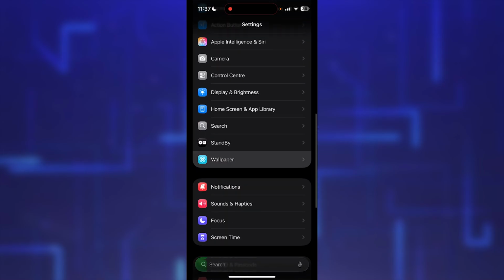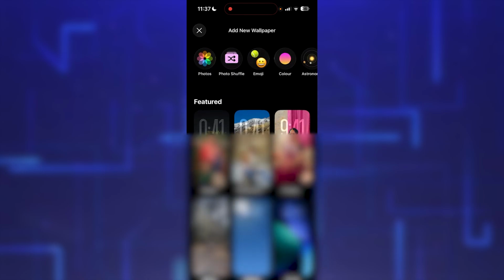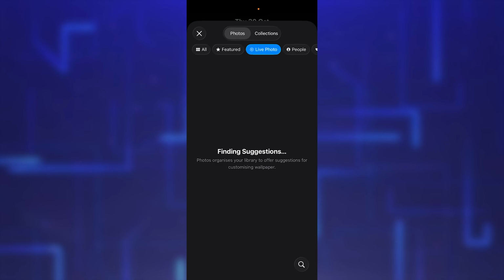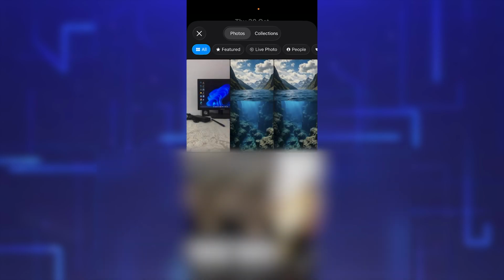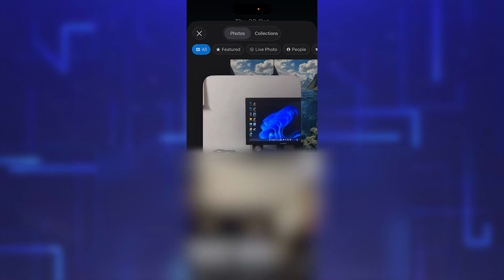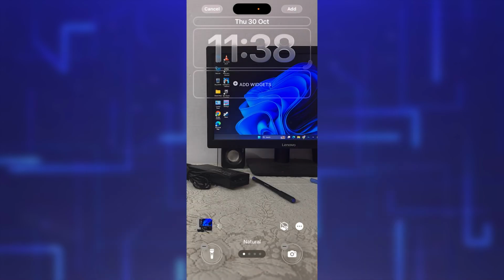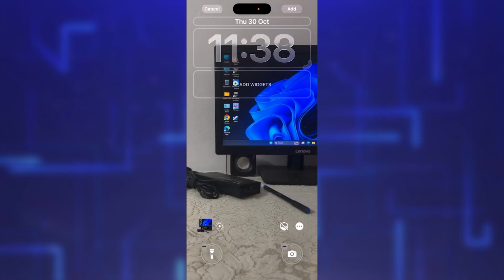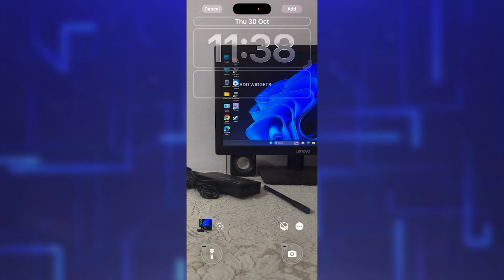How to Add Live Photo Wallpaper on iPhone [easy]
The easiest way to add a Live Photo as your Lock Screen wallpaper on an iPhone is directly through the Photos app; simply open the Photos app, find the Live Photo you wish to use, tap the Share button (the square with an arrow pointing up), scroll down and select Use as Wallpaper, then ensure the Live Photo button at the bottom is active and not crossed out to enable the animation, and finally, tap Add in the top-right corner to either Set as Wallpaper Pair or Customize Home Screen. Note that the Live Photo animation will only work on your Lock Screen when you wake or lift your device, and it will be a still image on the Home Screen.